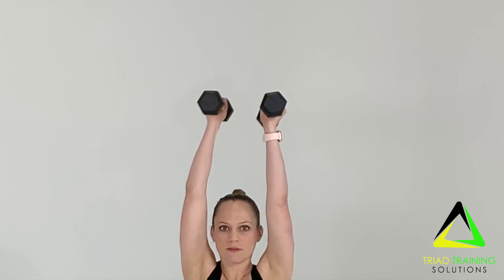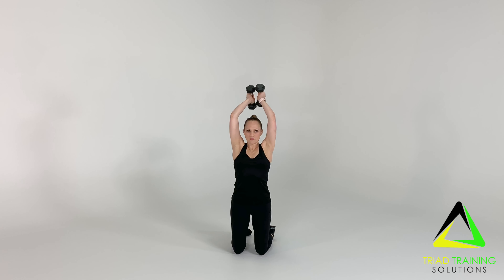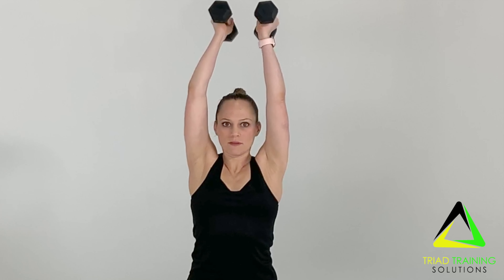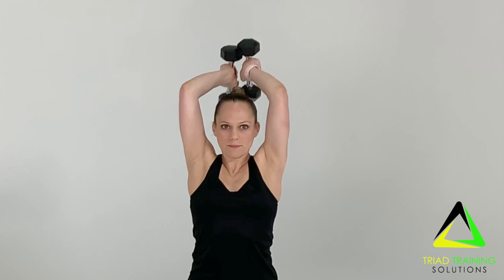Kneeling Dumbbell Curl Press Extend